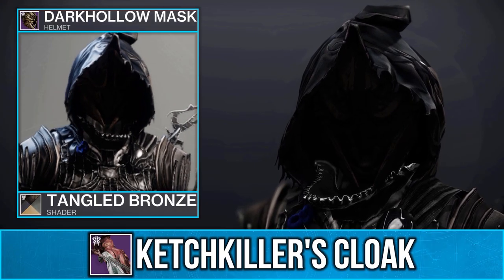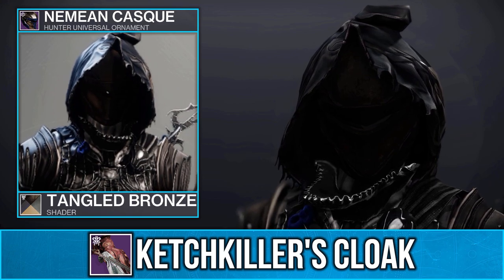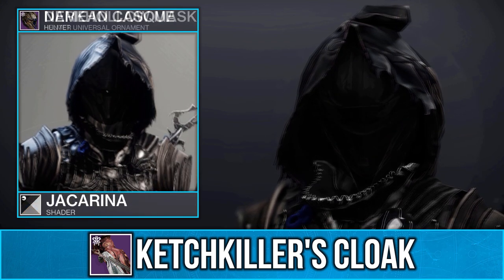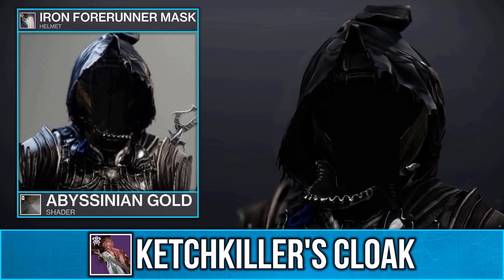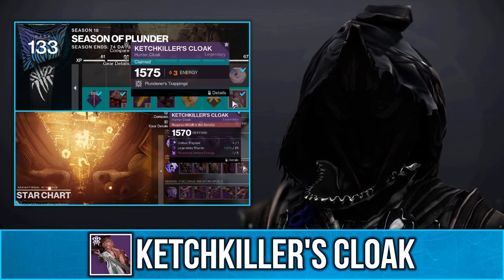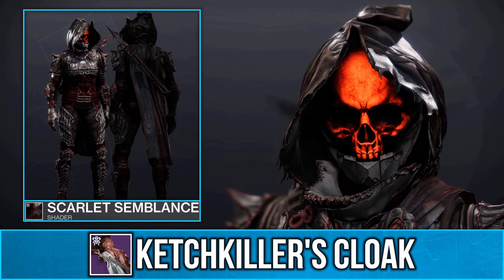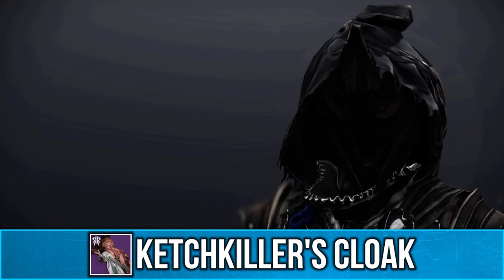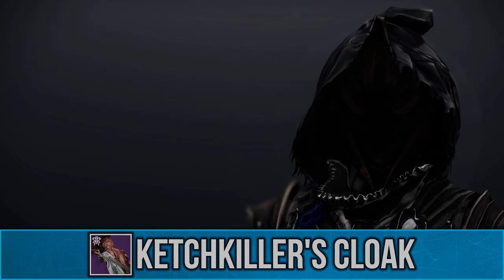This New Cloak Is Amazing For A Full Black Hunter! - Season of the Plunder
So today I'm going to be showing you a New Seasonal Cloak which looks amazing for a Faceless Full Black Hunter Set! This cloak is the Ketchkiller's Cloak from the Starchart and Season 18 Pass. I would definitely transmog this cloak for your full black hunter sets.

I also post fashion on Instagram and Twitter!

Video showing how to get the New Destiny 2 Fortnite Armor For Free! No Silver Needed!

Season of the Plunder Fashion!